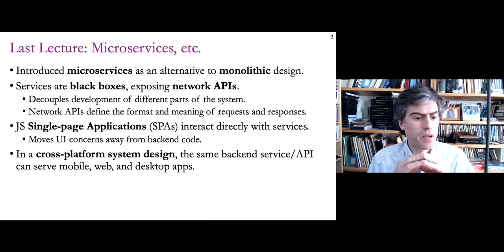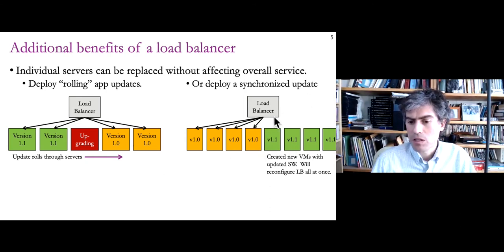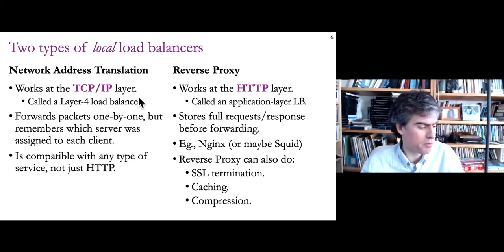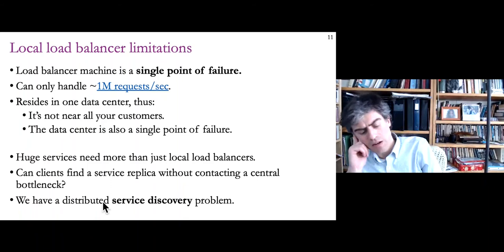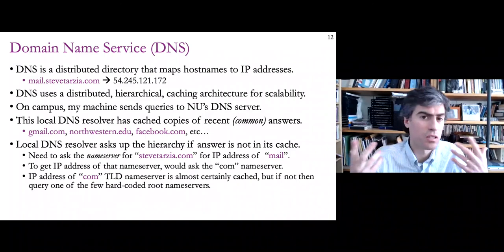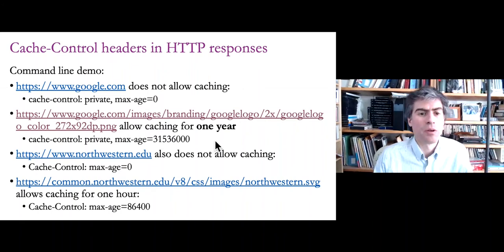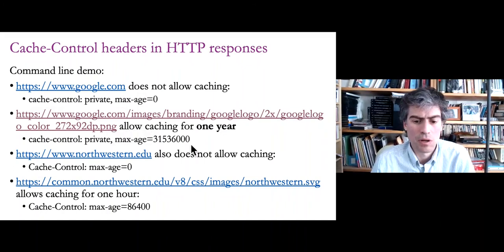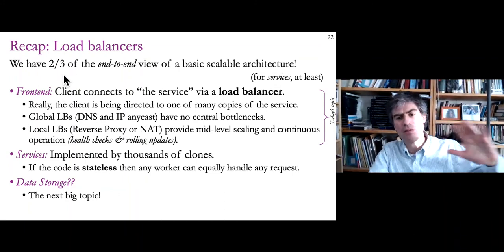CS-310 Lecture 07 - Load Balancing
Outline:
0:04 Last Lecture: Microservices, etc.
2:59 Load balancers
4:08 Basic idea of load balancer
5:04 Additional benefits of a load balancer
12:34 Two types of local load balancers
15:29 NAT Load Balancer
15:48 Nginx is can be used as a Reverse Proxy Load Balancer
16:58 Additional benefits of a Reverse Proxy LB
19:09 Comparison of Local load balancing options
20:43 Local load balancer limitations
23:19 Domain Name Service (DNS)
27:04 Round-robin DNS for load balancing
31:02 Geographic load balancing with DNS
35:41 Content Delivery Network (CDN)
37:19 CDN uses HTTP caching proxies
39:12 CDNs are add-on services
40:06 Cache-Control headers in HTTP responses
43:35 Geographic load balancing with IP Anycast
46:20 Comparison of Global load balancing options
47:54 Comparison of load balancing Levels
50:03 Recap: Load balancers

These lectures were delivered by Professor Steve Tarzia in Winter 2021 for his CS-310 Scalable Software Architectures course at Northwestern University. This class was formerly numbered CS-396. Course materials and slides can be downloaded